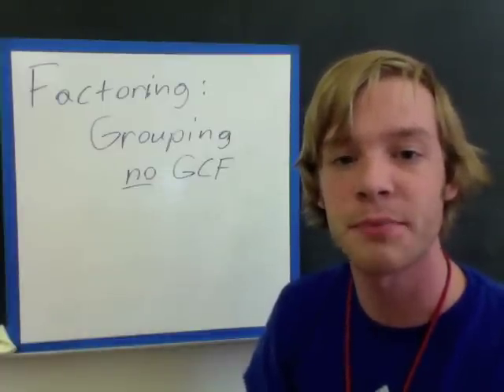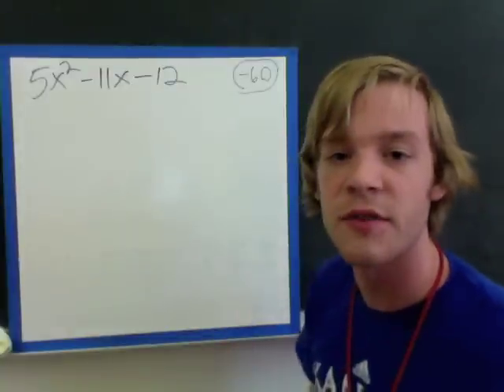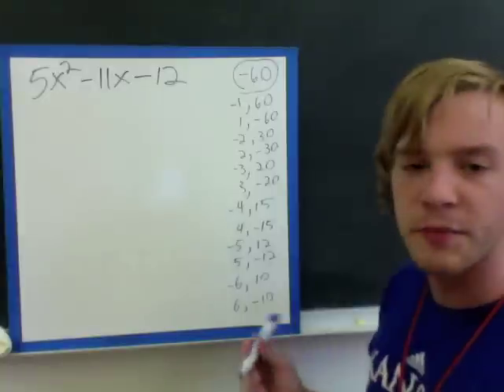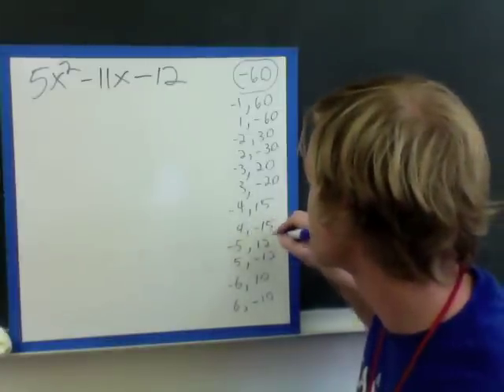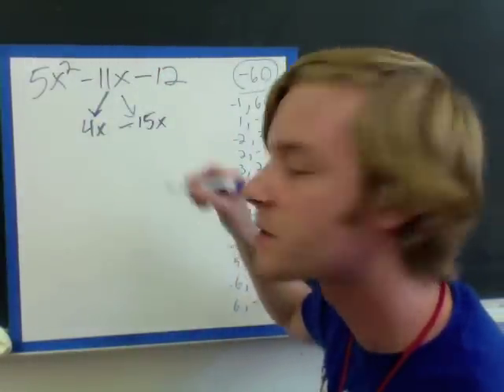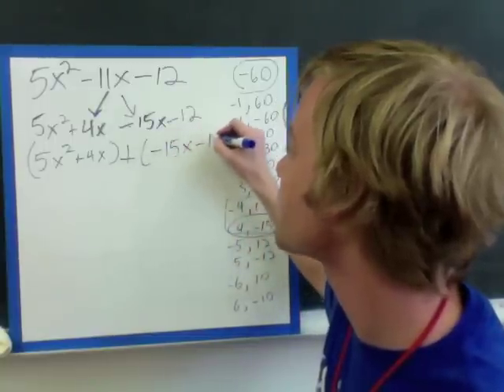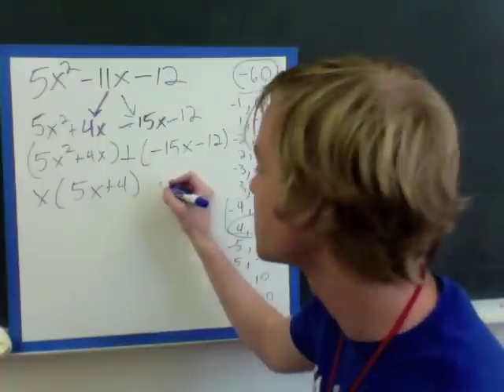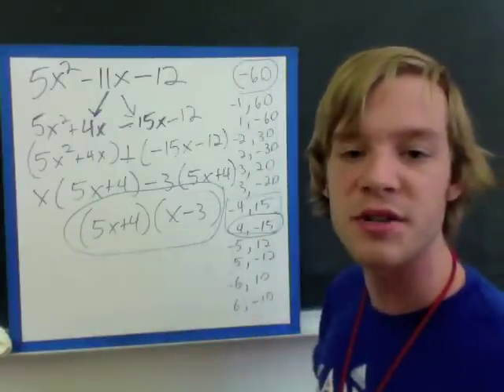Factoring by Grouping Example: No Common Factor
An example of factoring by grouping when there is no GCF

This example has a≠1 and c is a negative number.

1.) Start by multiplying 5 and -12
2.) We need a pair of numbers that multiplies to -60 and adds to -11. This ends up being 4 and -15
3.) Split -11x into 4x-15x
4.) Put the first two terms in a set of parentheses and the second two terms into a set of parentheses.
5.) Factor out the greatest common factor from each parentheses.
6.) Factor the common parentheses and you should end with (5x+4)(x-3)

See this video for a similar example.